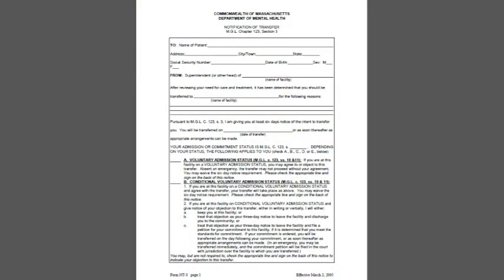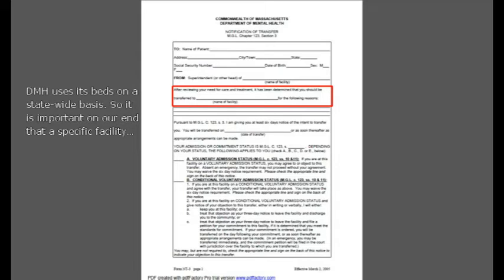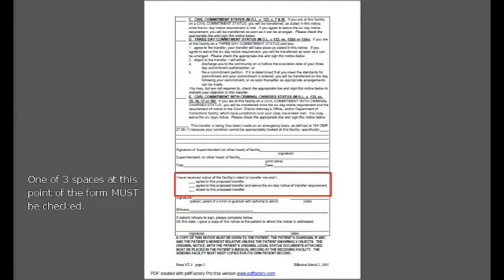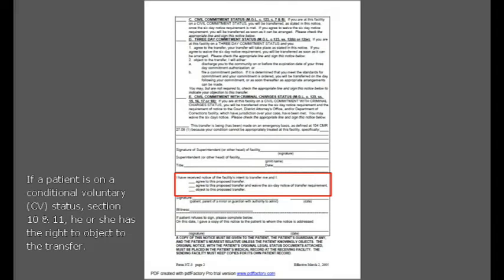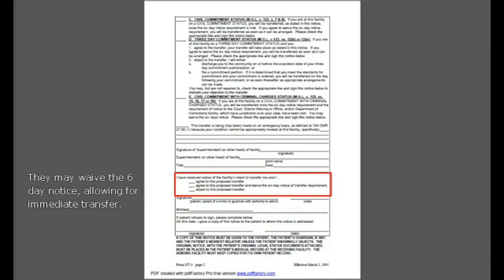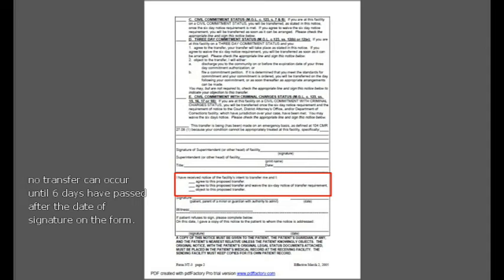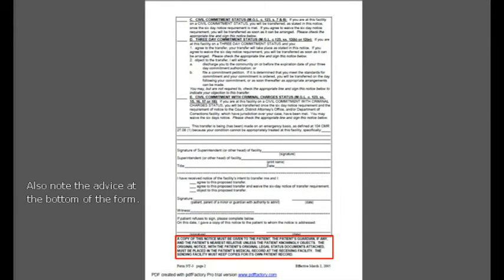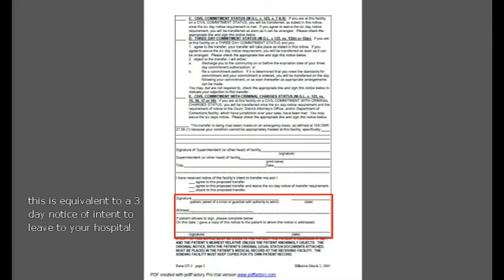Notification of Transfer - Section 3 Training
Section # 3 of the Massachusetts General Laws Chapter 123